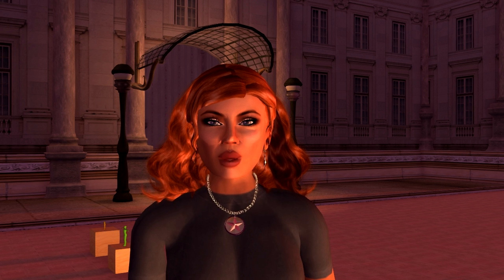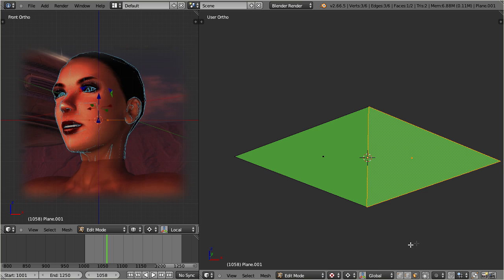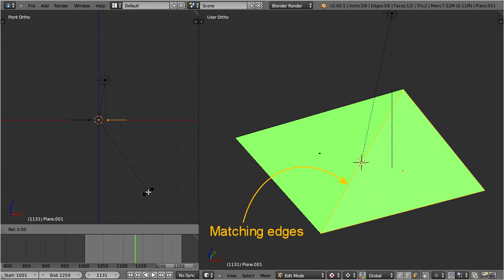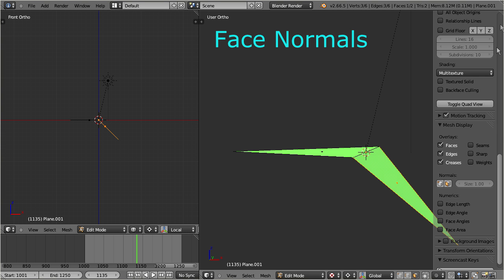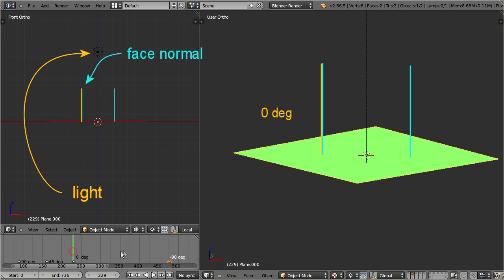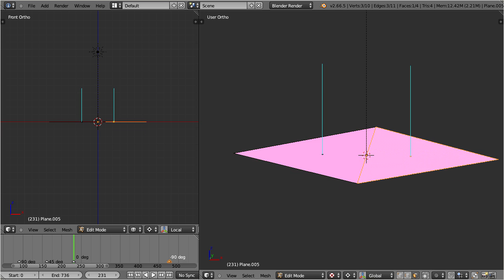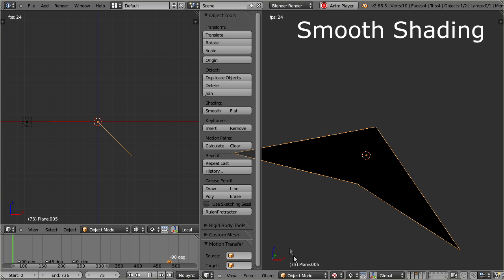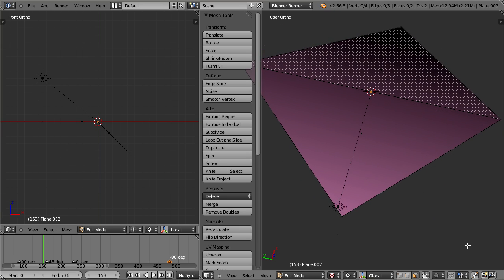The secret life of (Face-) Normals (Flat shading)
When a scene contains multiple joined parts then you often find unexpected seams at the part boundaries. this tutorial explains why that happens and what you can do to avoid or fix this. This tutorial comes in 2 parts (the second part will be about Vertex Normals and Smooth Shading (Gouraud shading)